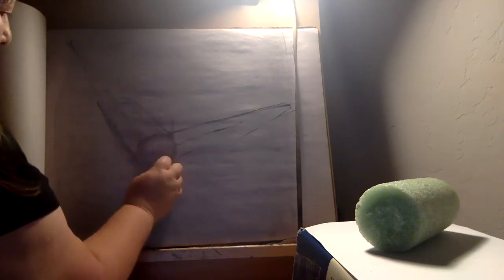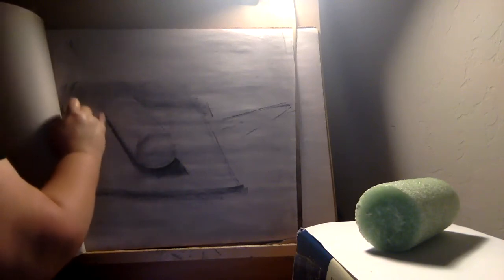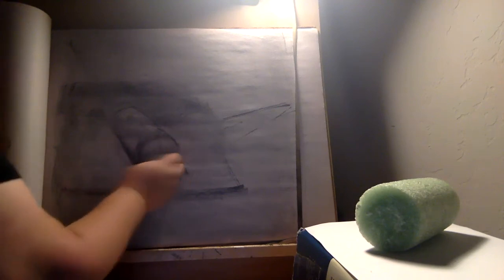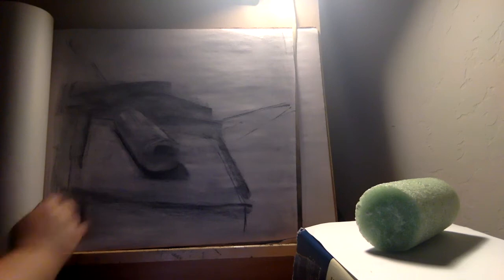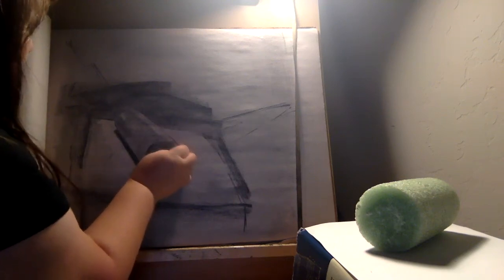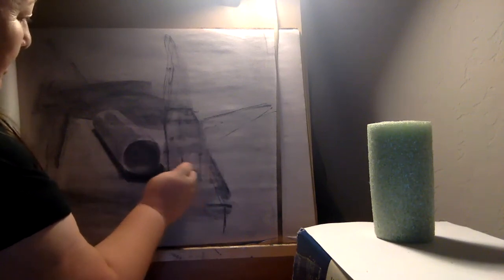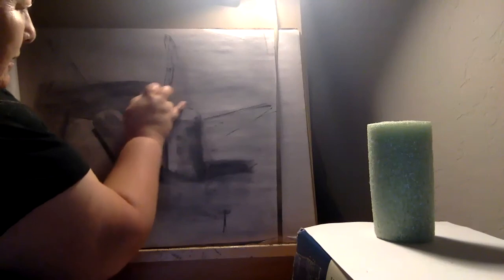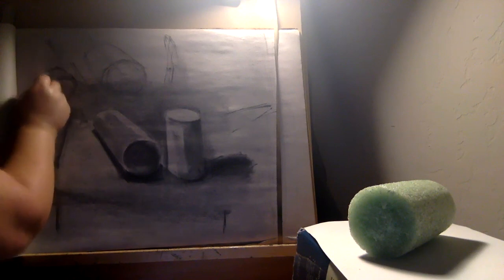Drawing Cylinders with Charcoals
Drawing the cylinder form with charcoal.